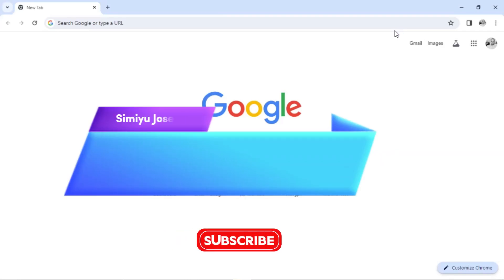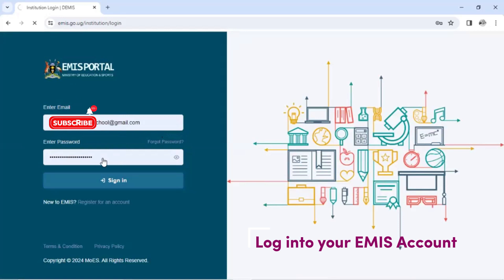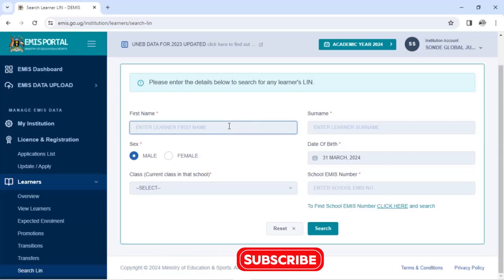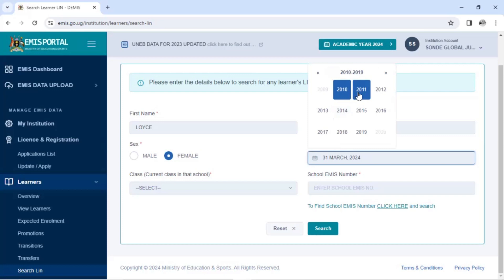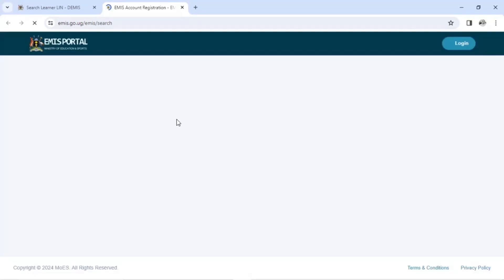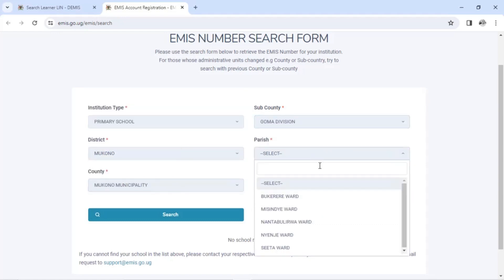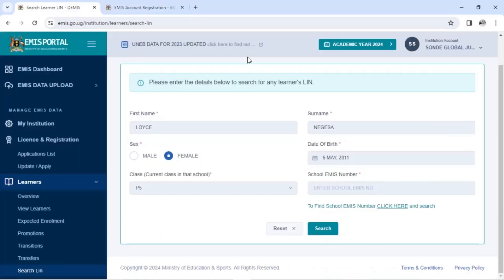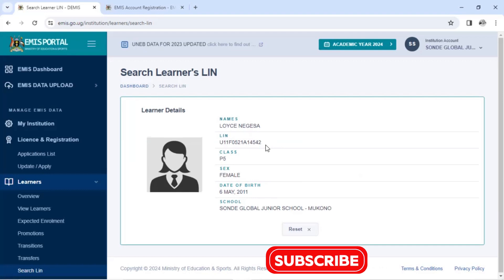How to SEARCH LINs for PRIMARY Learners on EMIS web Portal.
Free Computer Skills Course: Learn the core concepts of Computer System, concept of file management, including folders, filenames, renaming, working with different files and file extensions, Editing and Manipulation of Files.